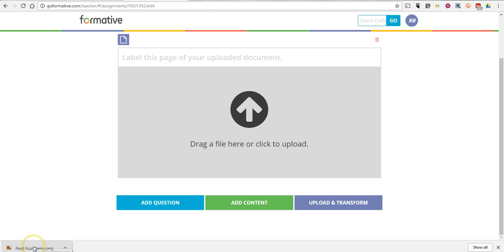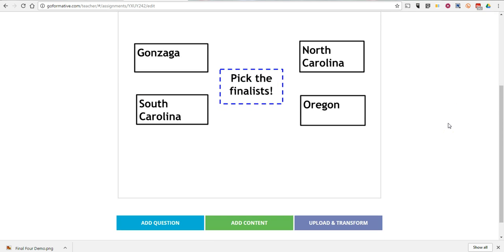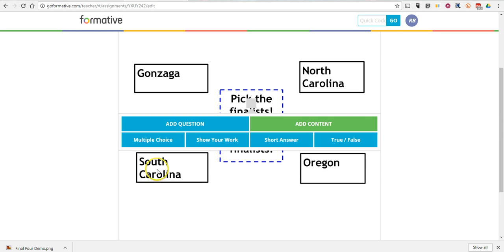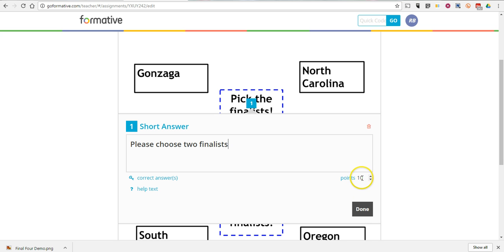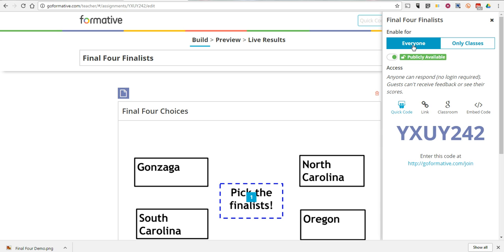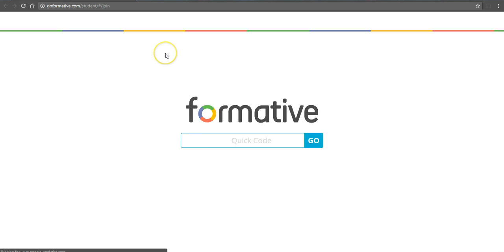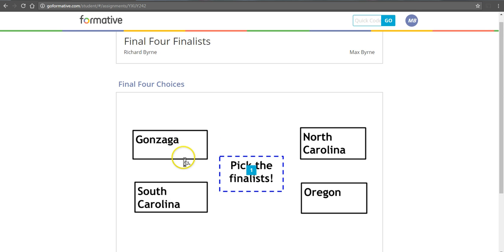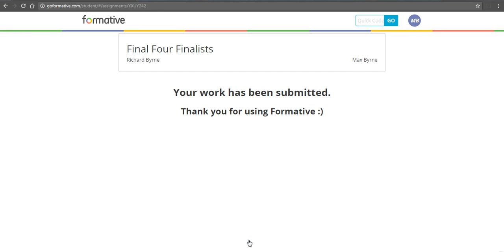Use Formative to Create Diagram-based Quizzes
Watch how to create an image-based or diagram-based interactive quiz.